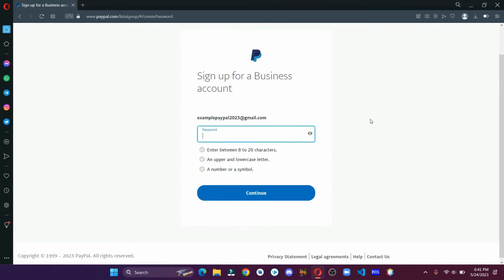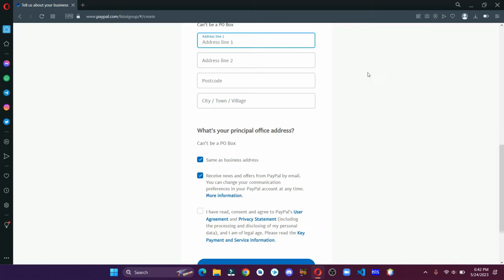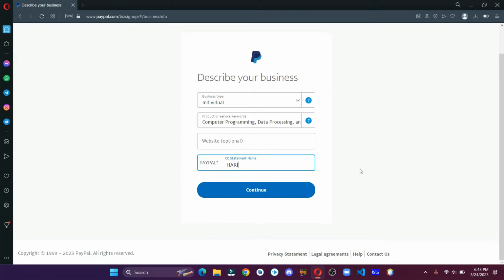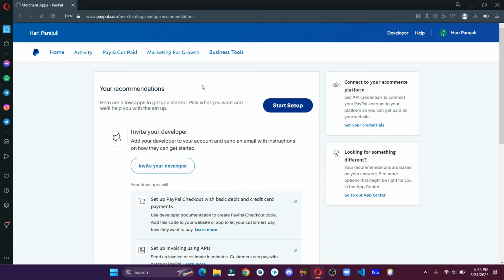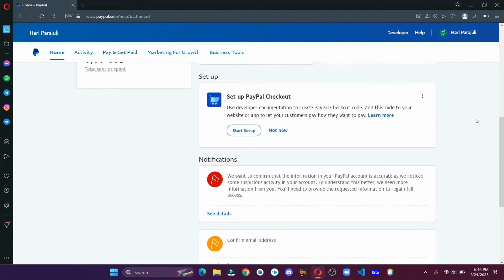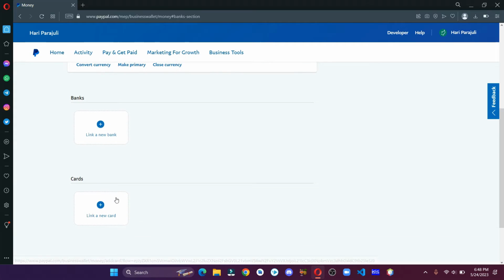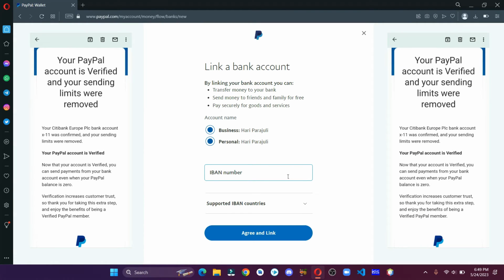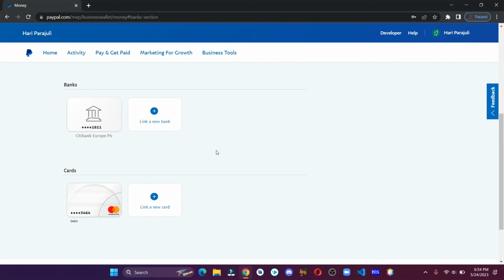How to Create a Verified PayPal Account For Non-supported Countries | Tricky4you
Hey there! In this video, I've shown, How you can create a verified Paypal account for non-supported countries.

Song: Luke Bergs & AgusAlvarez - Coral